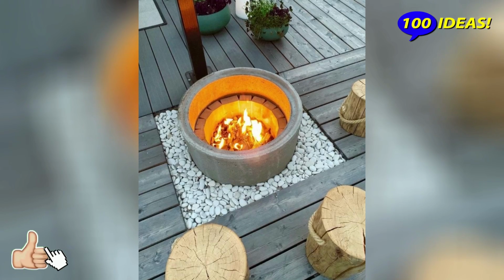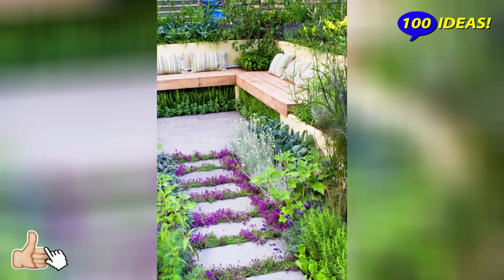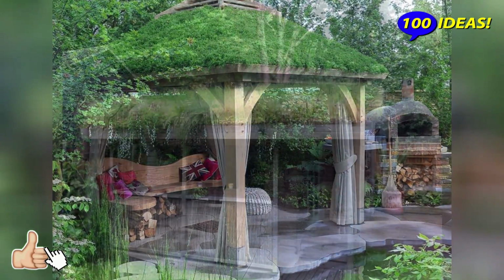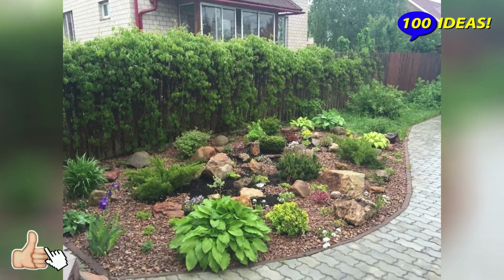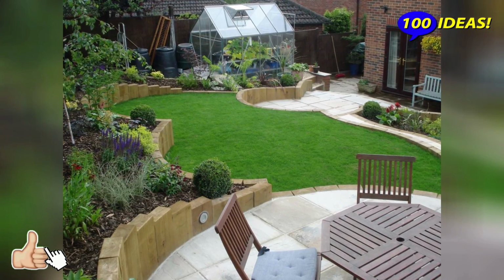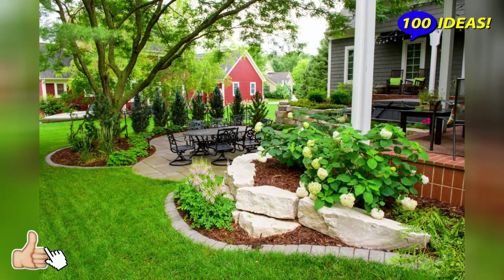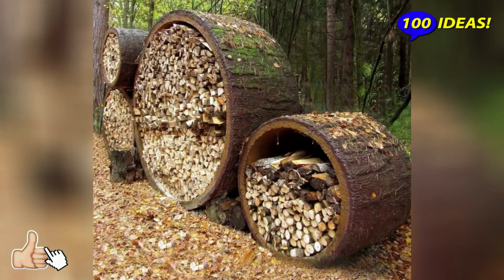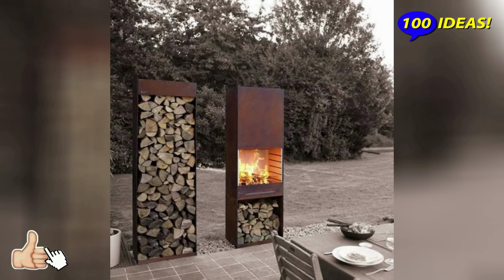233 beautiful garden and backyard ideas! Amazing examples of landscape design!!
233 beautiful garden and backyard ideas! Amazing examples of landscape design!!

00:00 Inspiring garden and backyard ideas
04:54 Eco-friendly landscaping for lovers of natural style!
13:35 Uneven garden plot? It doesn't matter! Landscape design ideas on the slopes!
19:27 Woodpiles and ideas for storing firewood in the garden or backyard!

This video is educational in nature! Author of the channel "100 Ideas!" demonstrates  garden and backyard ideas  and explains their merits.
We made significant changes to our content using Movavi Video Suite 18 video editor, we edited several  ideas (image) in a specific order to reveal the video  creator's creative intent, and added audio track with our instructions and free music YouTube.